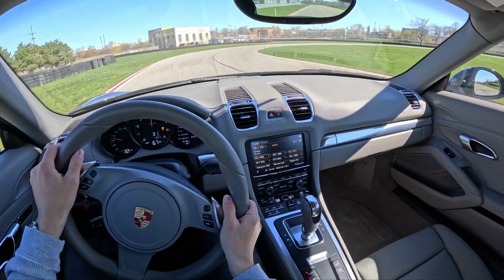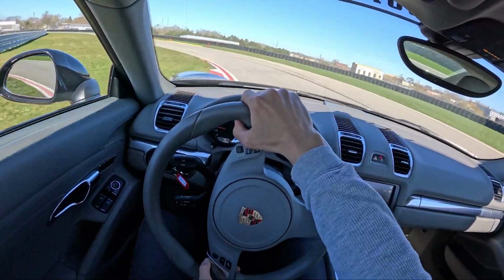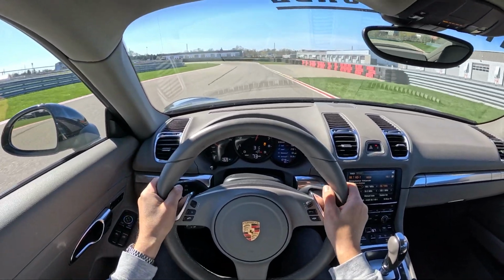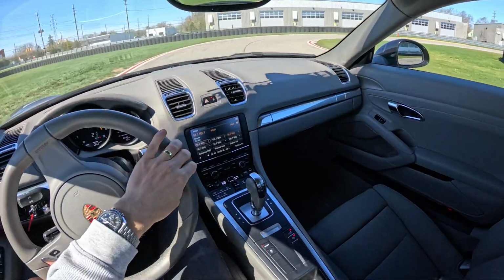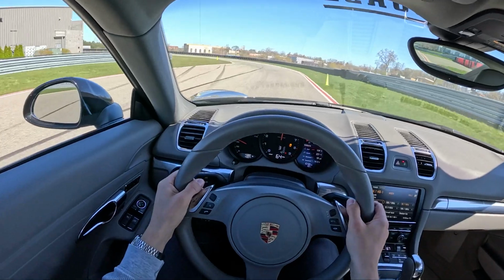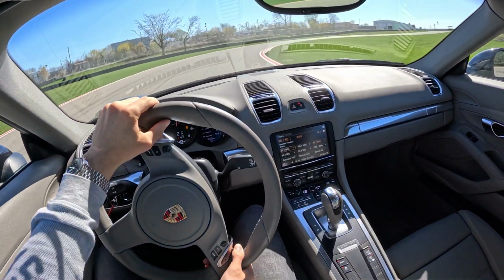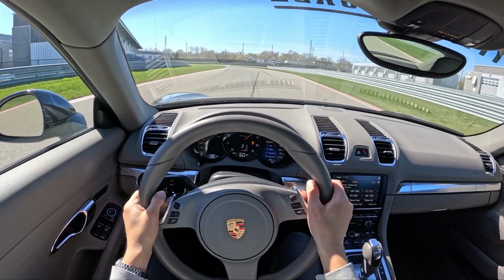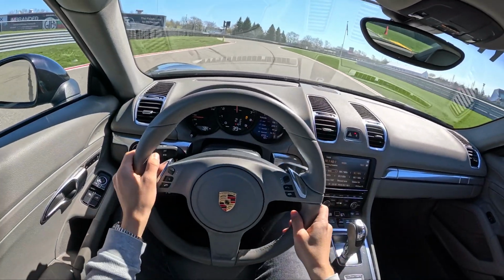2014 Porsche Cayman (Base PDK) - POV Track Test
Engine: 2.7 L Boxer 6-cylinder
Horsepower: 275 hp @ 7,400 rpm
Transmission: 7-speed automatic
Dimensions: 172″ L x 71″ W x 51″ H
Driveline: Rear-wheel drive
MPG: 22 city / 32 highway

Join TheTopher channel membership and get early access to videos, priority reply to comments, exclusive videos (all previous live streams/VODs), and member-only photos and status updates